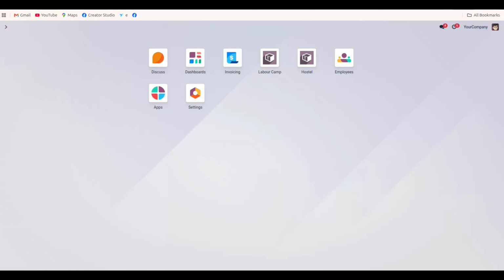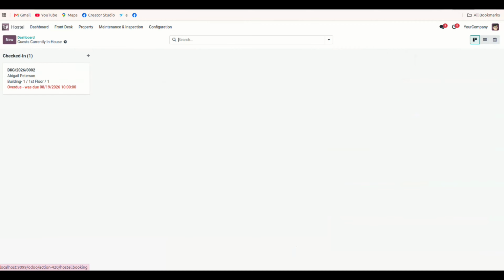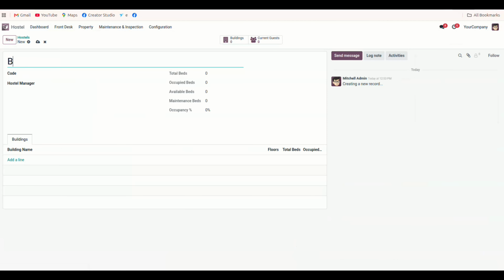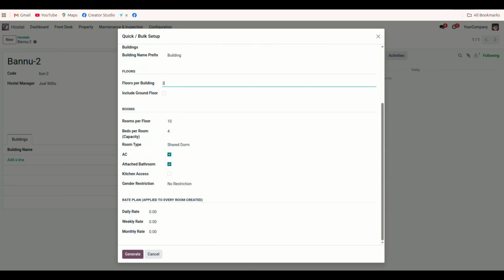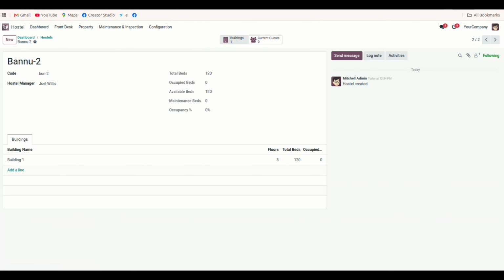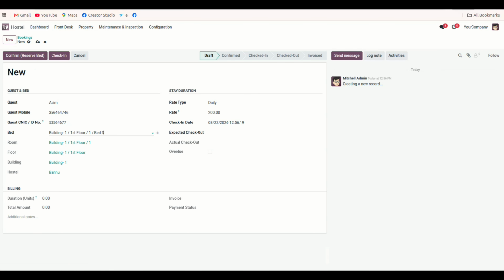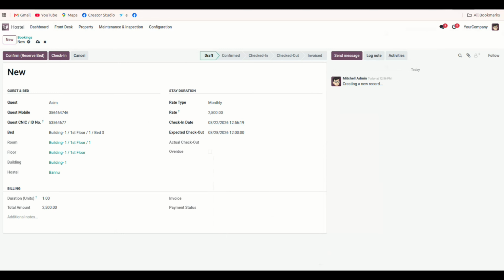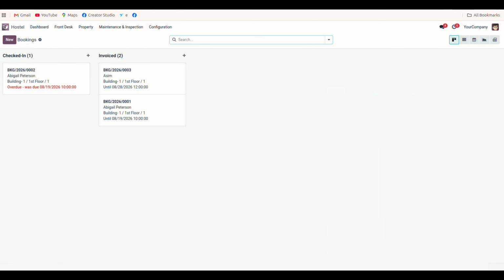How to Manage Hostels in Odoo: Complete Custom Module Guide (v15-v19)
Since Odoo doesn't provide a hostel management feature by default, I have developed a complete custom module to handle everything seamlessly. With powerful backend logic and customized dashboards, managing a hostel has never been easier. Whether you are using Odoo v16, 17, 18, or v19, this custom module will streamline your entire workflow.

📌 What you will learn in this video:
• Complete overview of the Custom Hostel Management Module.
• How to manage rooms, students, and allocations.
• Exploring the custom dashboards and backend features.
• Installation and configuration guide.